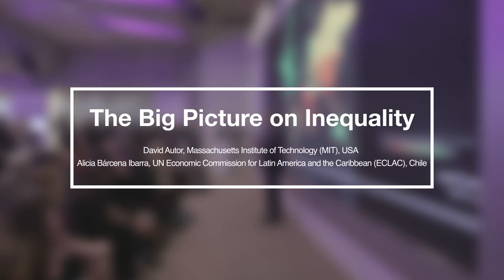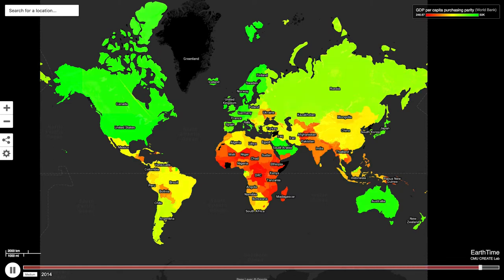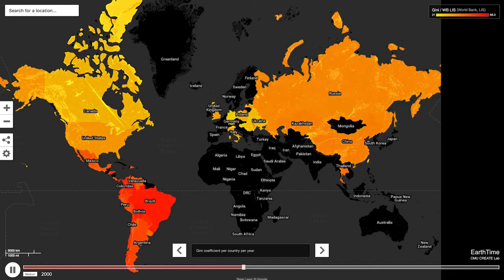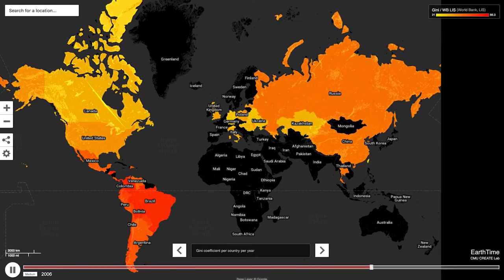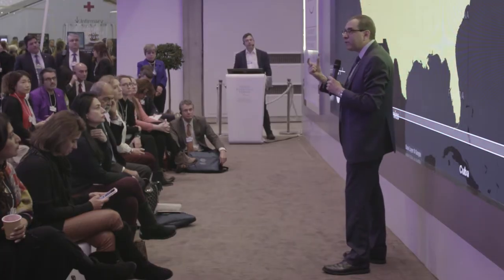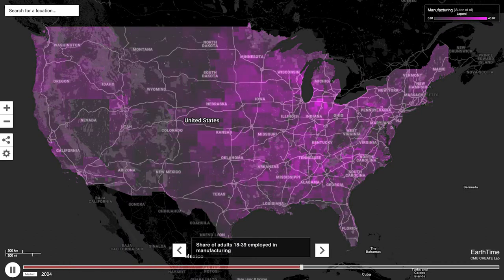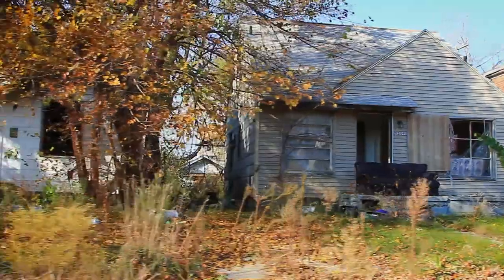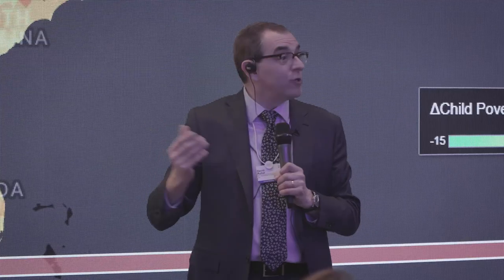AM18 Global Situation Space | The Big Picture on Inequality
It is understandable that a lot of people feel angry at being left behind, says MIT’s David Autor, presenting data that show how within-country inequality has been increasing in many countries even as the global economy has grown as a whole. Alicia Bárcena Ibarra, from the United Nations Economic Commission for Latin America and the Caribbean, makes the case that excessive inequality is bad for efficiency and productivity.